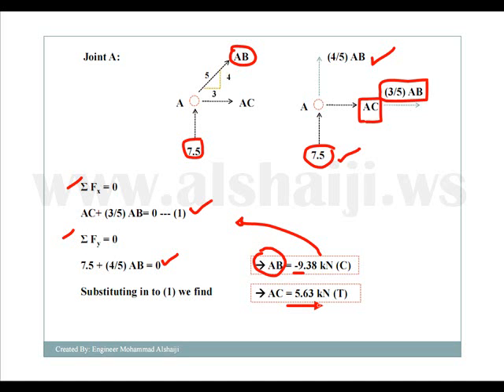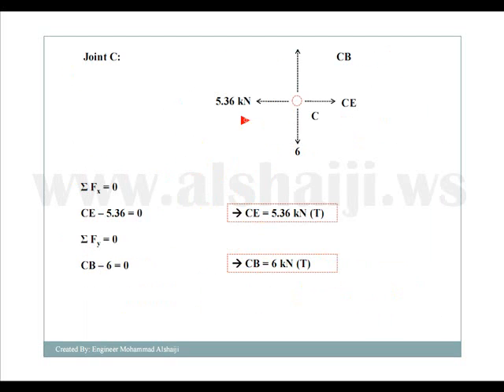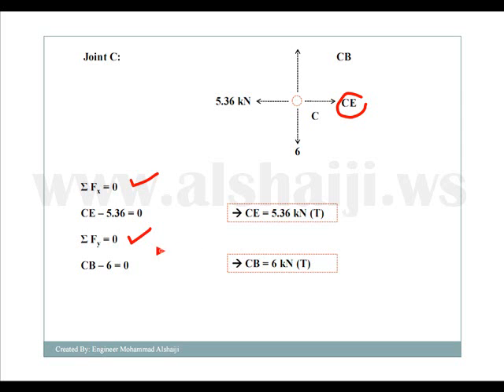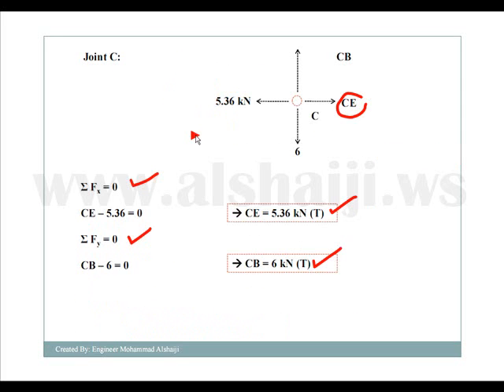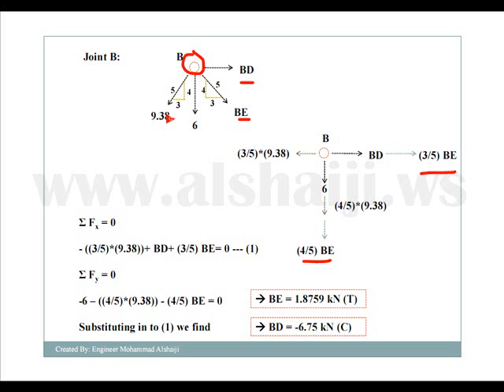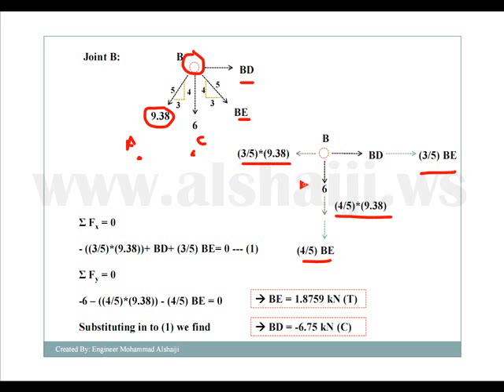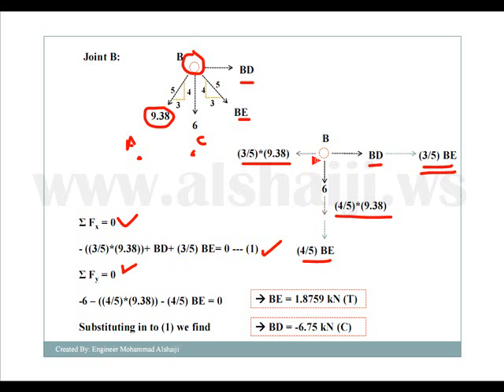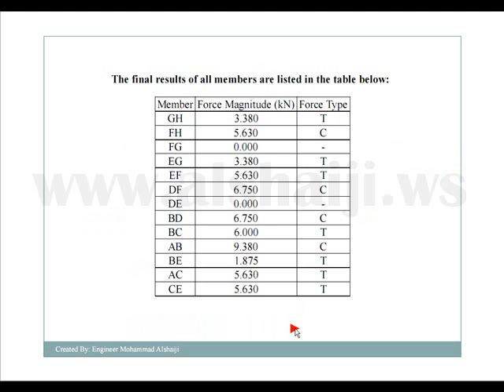Truss Analysis Using Method of Joints – Part 2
🧱 In this follow-up tutorial, we continue analyzing trusses using the method of joints. This video covers the analysis of Joint C and Joint B, followed by a summary of all axial forces in the truss members.

📊 This video is ideal for civil engineering students, fresh engineers, and professionals who want to refresh their structural analysis skills.

🎥 تحليل الجمالونات باستخدام طريقة المفاصل – الجزء الثاني
🧱 في هذا الجزء التكميلي، نواصل تحليل الجمالونات باستخدام طريقة المفاصل. يشمل هذا الفيديو تحليل المفصل C والمفصل B، يليه ملخص لجميع القوى المحورية في أعضاء الجمالون.

📊 هذا الفيديو مثالي لـ طلاب الهندسة المدنية، والمهندسين الجدد، والمهنيين الذين يرغبون في مراجعة مهاراتهم في التحليل الإنشائي.

⏱️ Timestamps | الفهرس الزمني:
0:40 🔧 Analysis of Joint C | تحليل المفصل C
1:45 🔧 Analysis of Joint B | تحليل المفصل B
4:31 📝 Summary of Axial Forces | ملخص القوى المحورية

👍 أعجبك الفيديو؟ لا تنسَ الاشتراك وتفعيل الجرس لمزيد من الشروحات!
💬 لديك سؤال؟ اترك تعليقاً وسنقوم بالرد عليك.